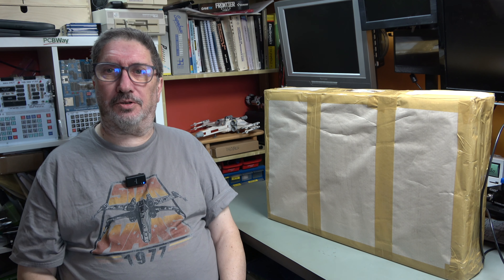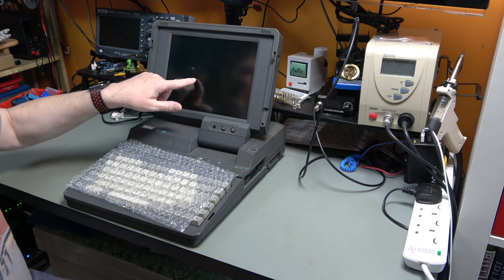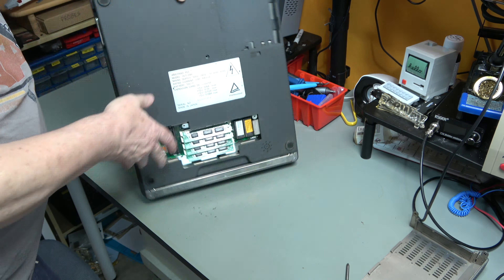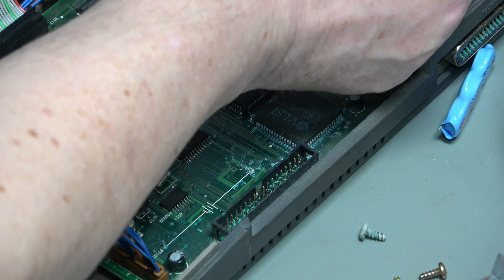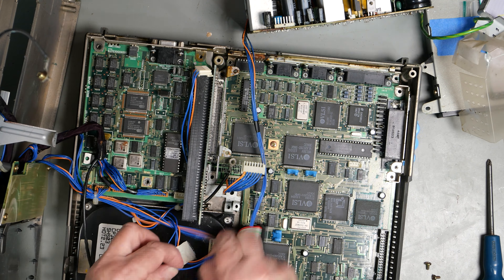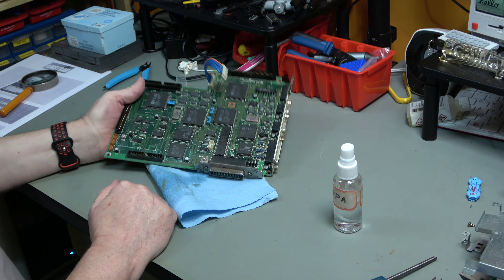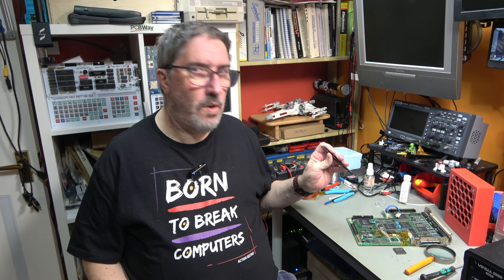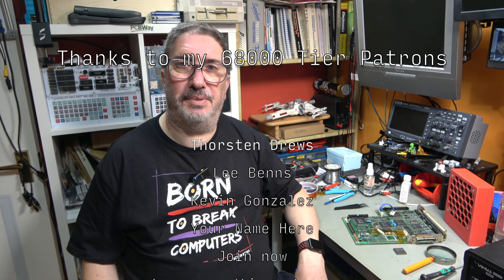Amstrad's ALT-286 "Laptop" - Gem or Junk?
Amstrad's second generation "laptop" was basically a full blown 286 PC in a luggable laptop body. It had a 20MB hard drive, 3.5" floppy, 1MB memory (expandable to 4), an internal VGA card, 800 x 600 x 16 shades monochrome LCD panel, and even an ISA expansion slot. Oh, and it doubles as a 7Kg dumbbell for weight training.

So, I thought where better to start my MS-DOS adventure? But is this not so little machine a gem, or a pile of junk?

8-Bit Retro Refix:  / @8BitRetroReFix
Captain Commodore:  /  @CaptainCommodore
Retro4u: /  @Retro4u
Josip Retro Bits:  /  @JosipRetroBits
Retro Krazy:  /  @RetroKrazy
8bitsinthebasement: /  @8bitsinthebasement
Jess B's Tech Department / @techdept